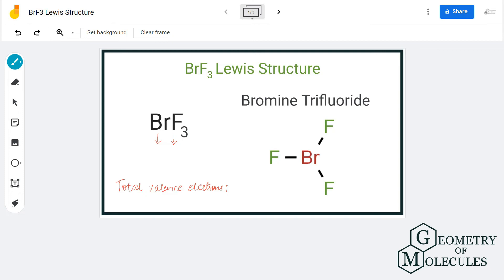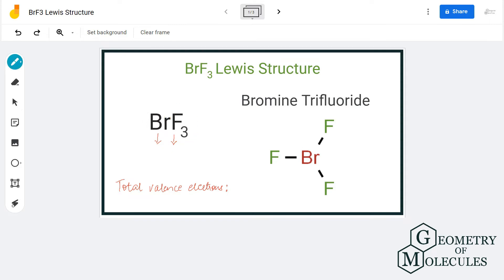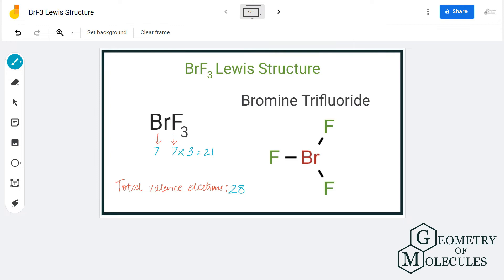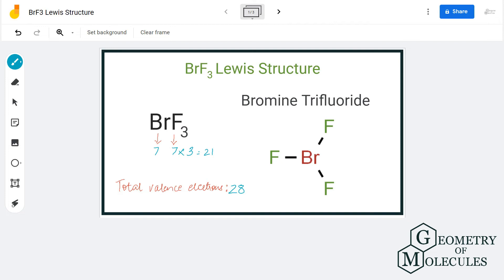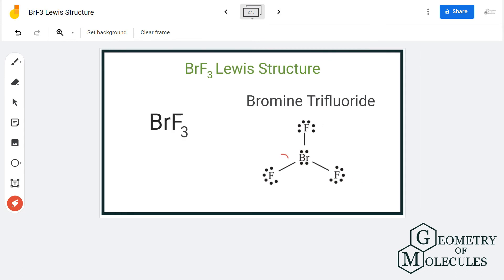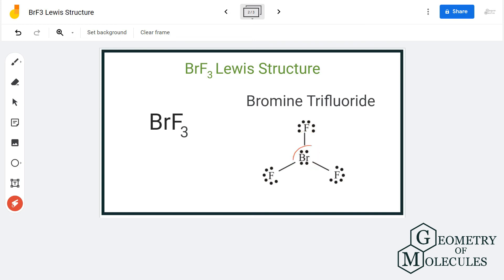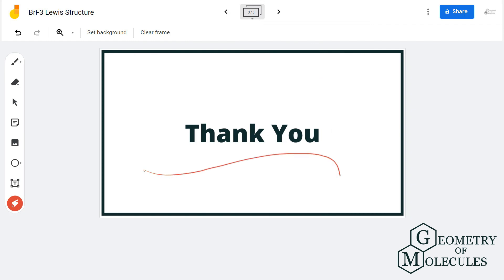BrF3 Lewis Structure (Bromine Trifluoride)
Hey Guys !

In this video we are going to learn the Lewis Dot Structure of Bromine Trifluoride. It has a chemical formula of BrF3 and is made up of one Bromine atom and three fluorine atoms. The Lewis structure of any molecule depends upon the atoms involved in the molecule along its total number of valence electrons.

To determine the Lewis Structure of BrF3 we are going to look at the total number of valence electrons for BrF3 and the arrangement of atoms in the molecule. Check out the video to see the bond formation between Bromine and Fluorine atoms and know its Lewis Structure.

If you wish to get a detailed blog on the Lewis Structure of BrF3 you check this blog